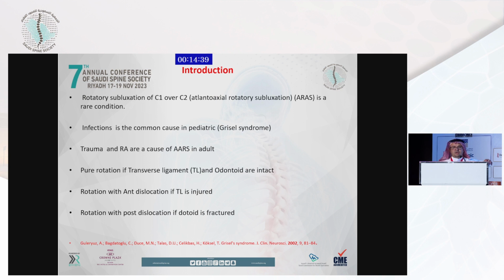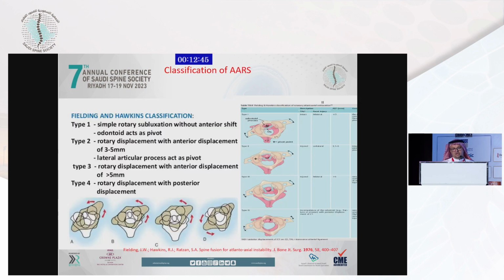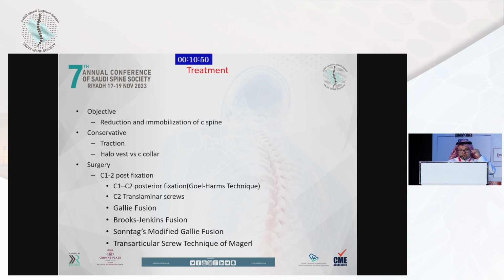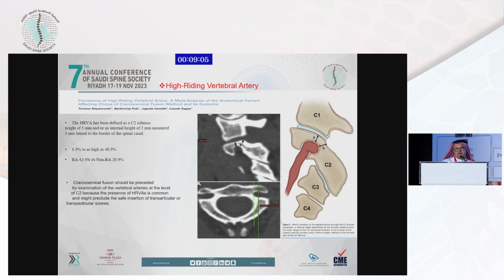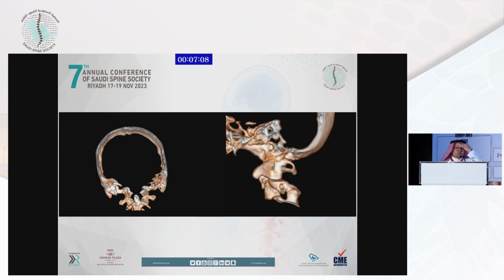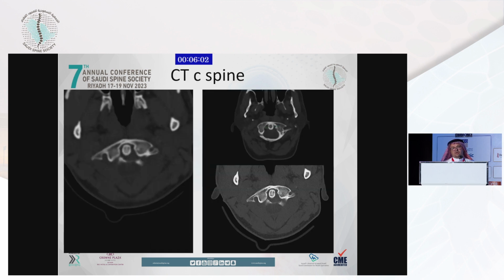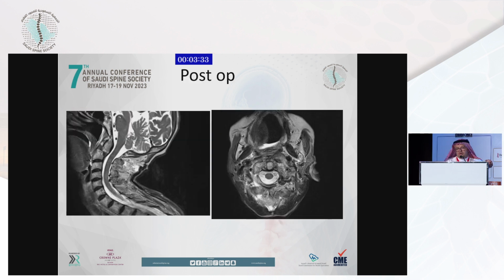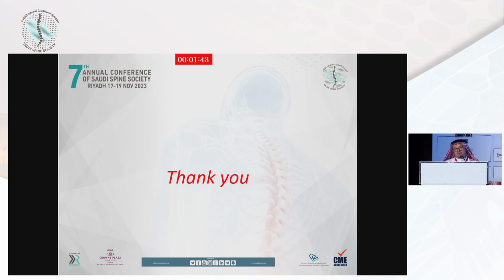Atlantoaxial Rotatory Subluxation in Adults by Dr. Jehad Ahmed